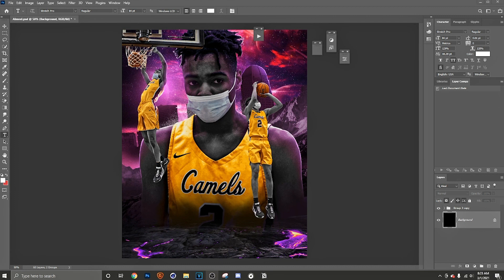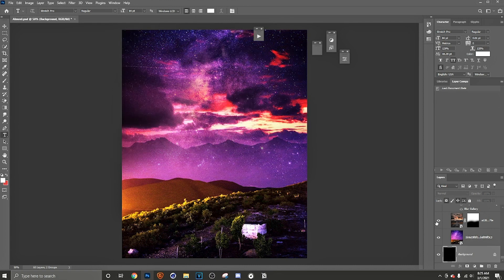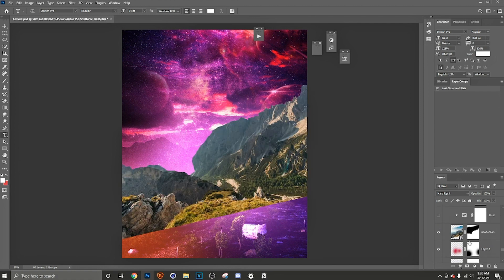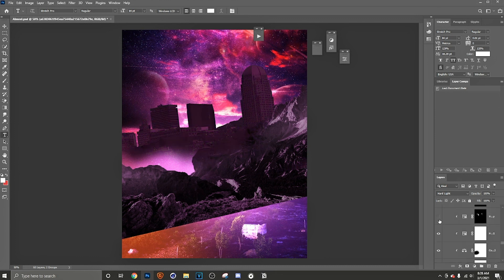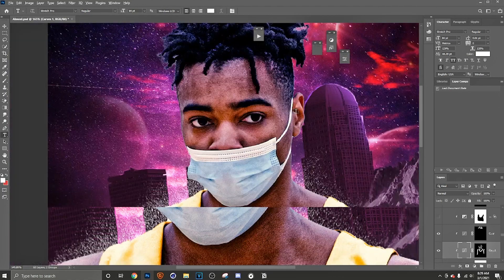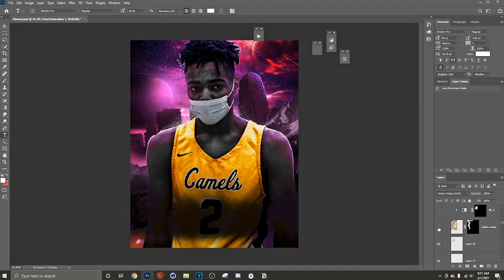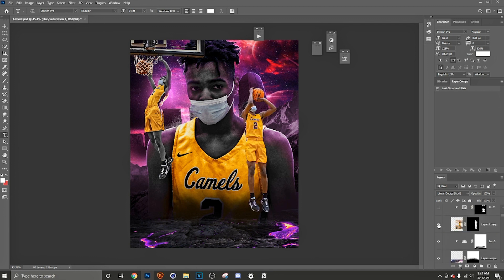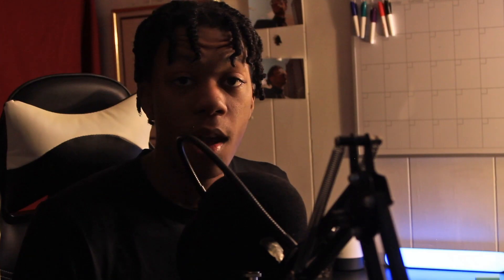LAYER 4 LAYER: Episode 1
In today's video I will be starting my design breakdown series call Layer4Layer ! In this series I will be going through my PSD's and describing what was thoughts going into and design and what type of effects I use.